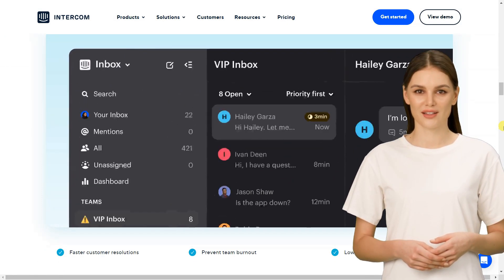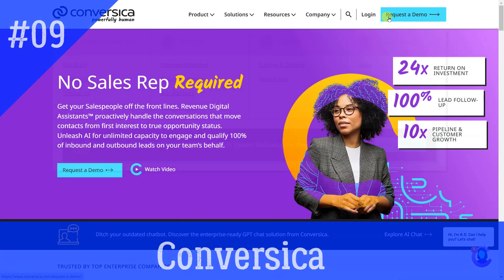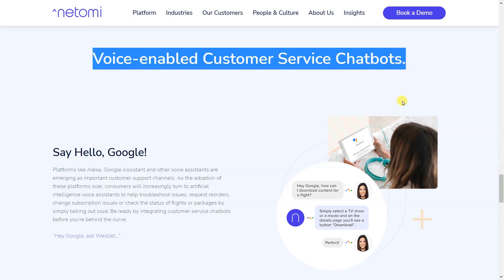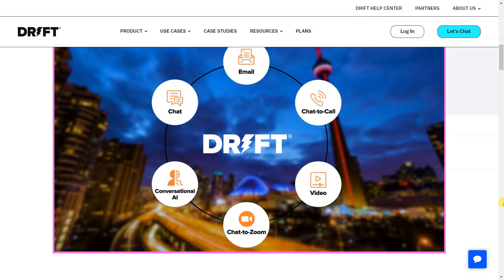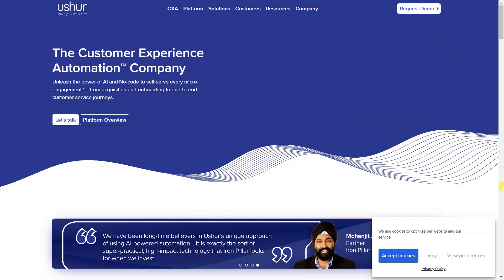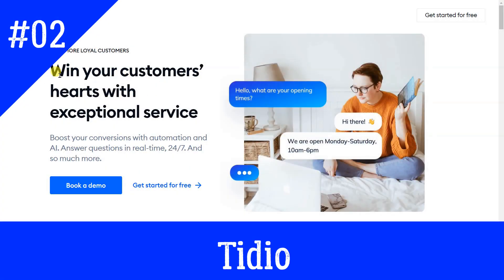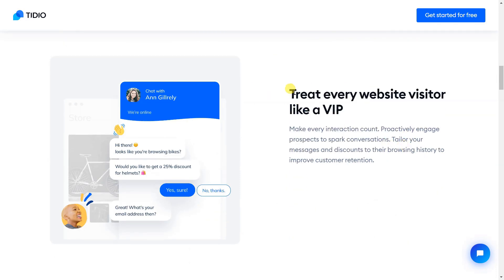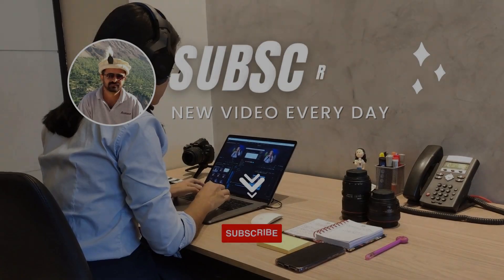Discover 10 AI Chatbot Tools to Boost Your Customer Support 💥 Automate Your Business.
When your customers contact you, they want their concerns resolved quickly and efficiently. But as your customer base grows, it can be challenging to assign a service agent to every request. Thankfully, the best AI chatbots for customer service provide excellent customer care while taking some of the load off your service team.

In this video, I've compiled a list of the best AI chatbots for customer service. I've focused on tools that automate customer service inquiries by leveraging machine learning (ML) to glean context from text, images, patterns, and customer history.

1:06  Conversica
1:35 Netomi
2:25 Intercom
2:46 Drift
3:24 Jitbit Helpdesk’s
4:07 Ushur
4:34 IBM’s Watson Assistant
5:15 Tidio
6:30 Zoho Desk

ai chatbots for customer support,
chatbots for customer support,
customer service chatbots,
ai chatbots,
customer support automation with chatbots,
chatbot for customer service,
chatbot talking to chatbot